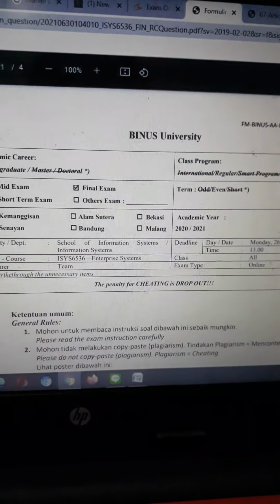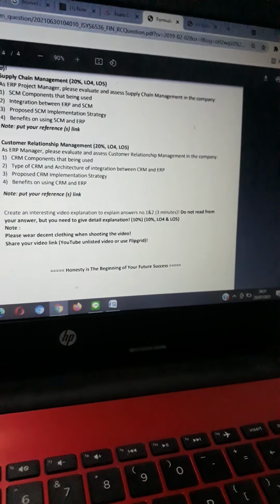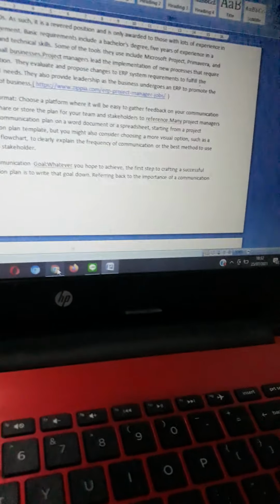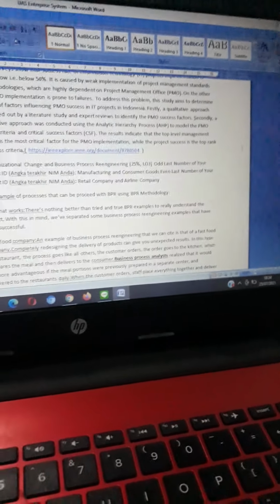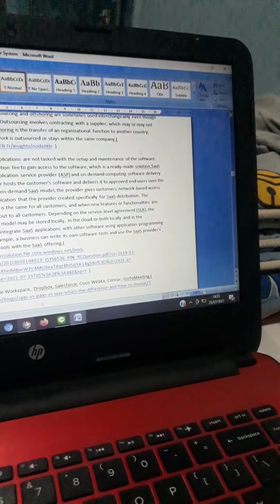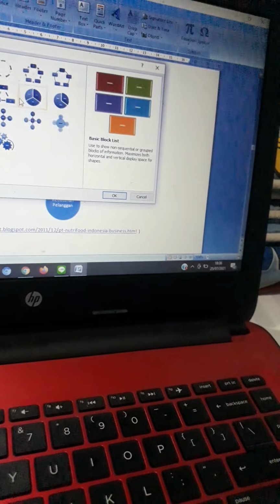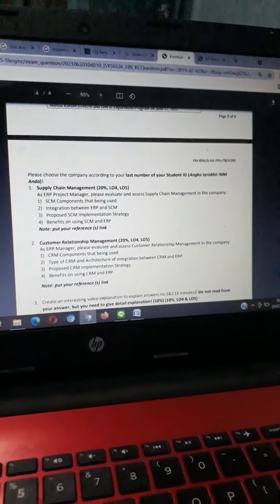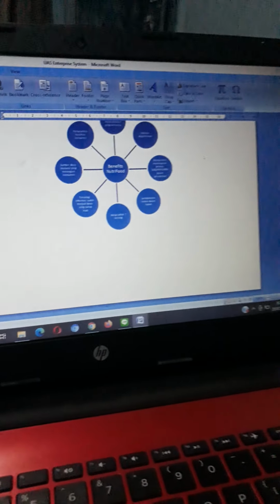UAS ENTERPRISE SYSTEM